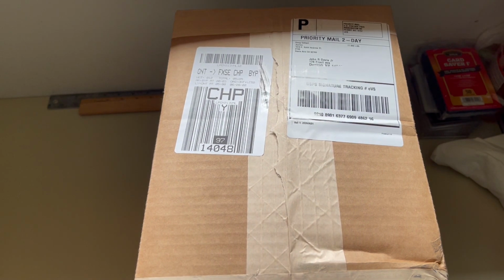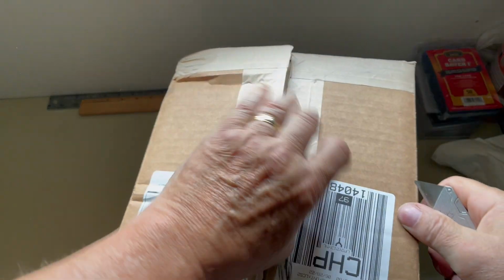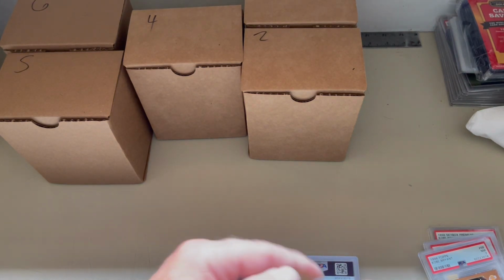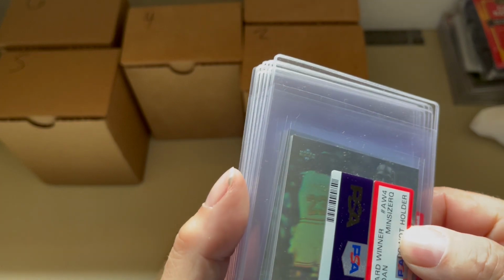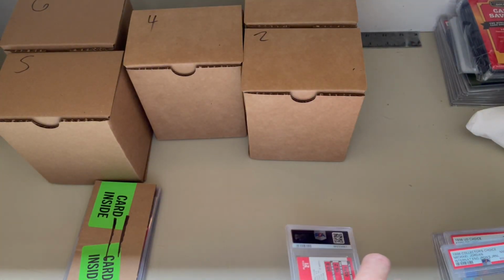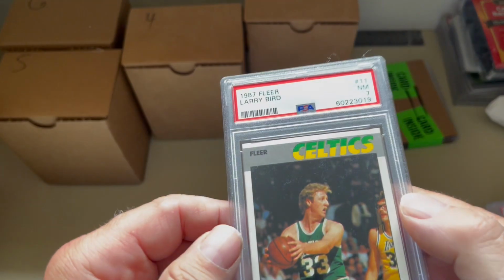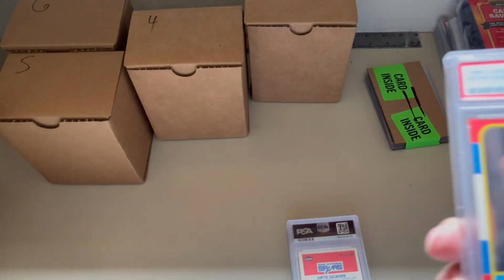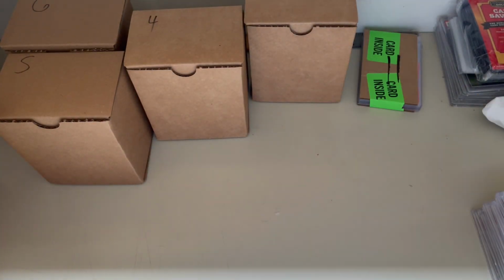New PSA Reveal 6/29/22 Part 1 ...Got a Jordan PSA 10, Kobe PSA 10, Gilmore and Shaq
Mailed to PSA on 3/11/2021, arrived at PSA on 3/15/2021. Entered in PSA System on 4/23/2021. Finally got back on 6/29/2022. PSA 10 1998 UD Choice Starquest SQ13 Kobe Bryant Blue only 16 currently exist. The 1989 Fleer #21 Michael Jordan has over 1067 graded PSA 10.